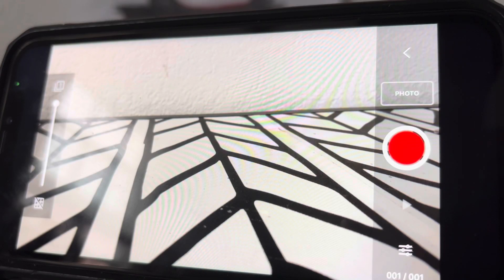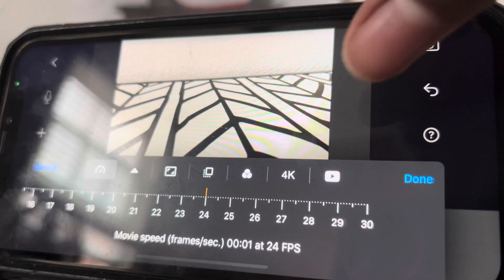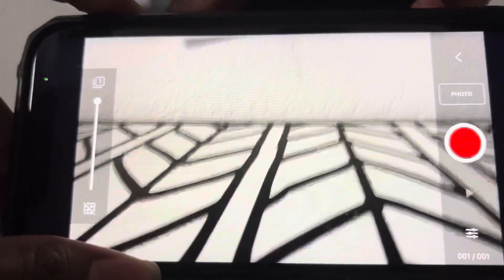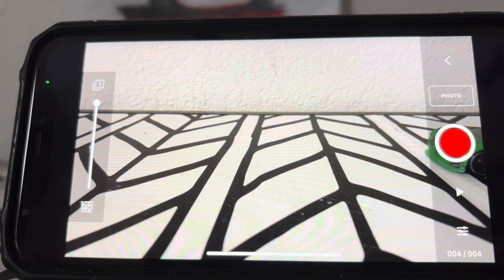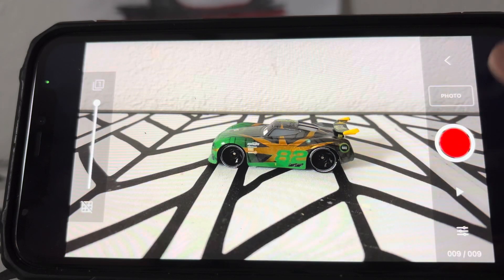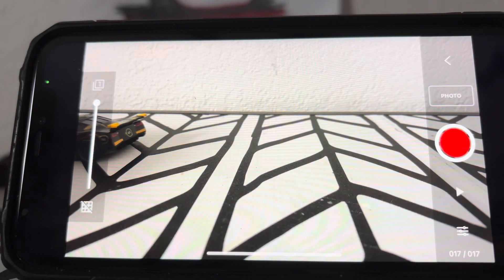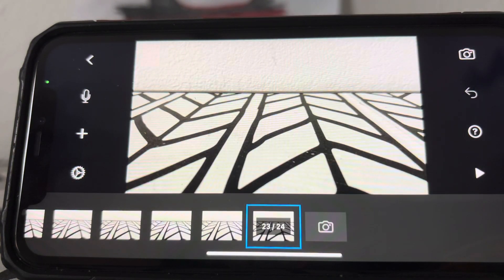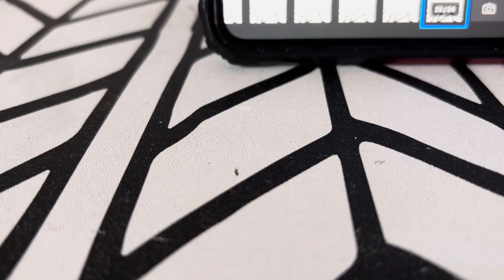How to make a Stop Motion even smoother with a 24 FPS run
This video was already done by cars and planes diecast reviewer here’s a link. ￼